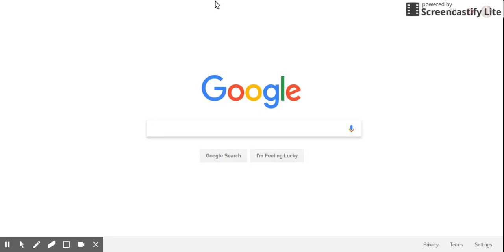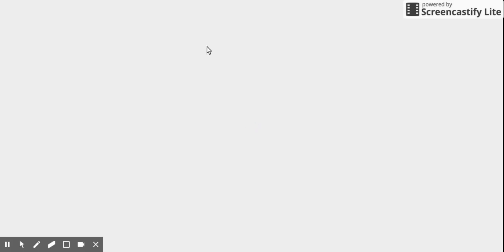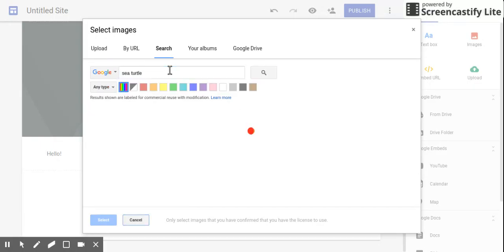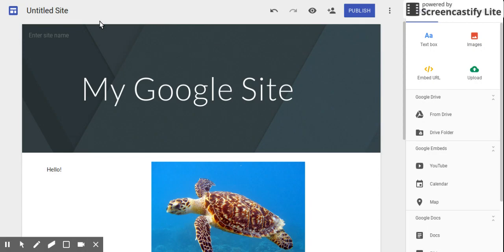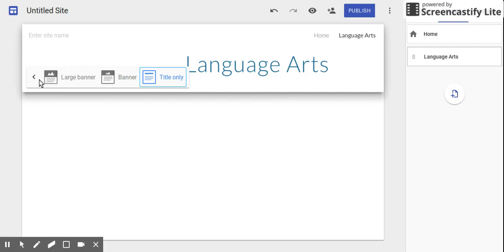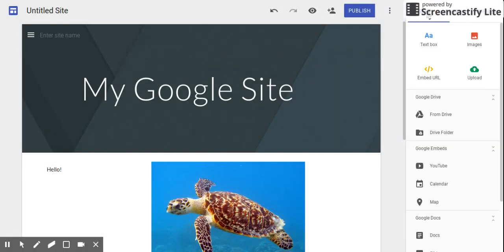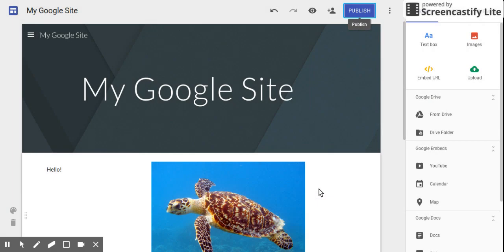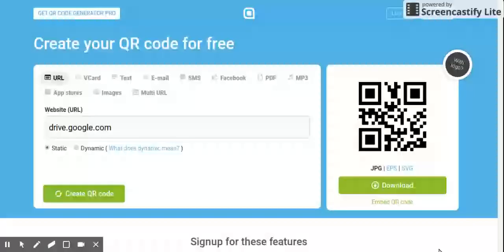How to Create a Google Site for Students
A quick video briefly explaining the [very] basics of Google Sites and how it can be utilized for showcasing student work!